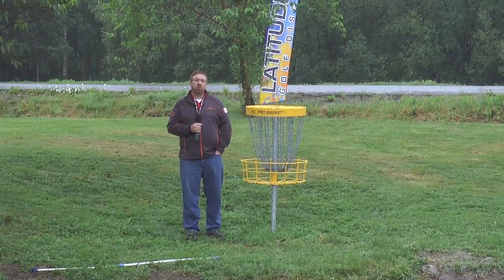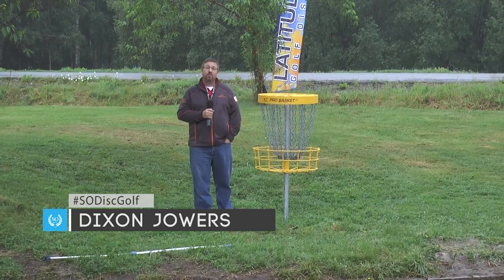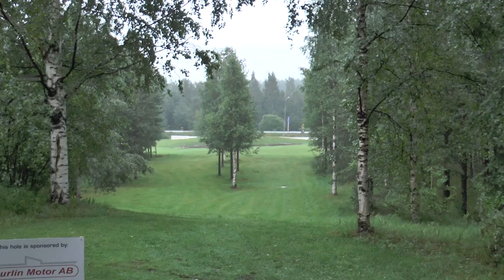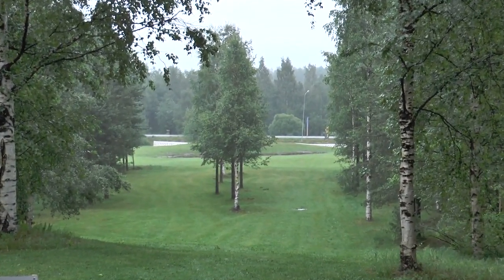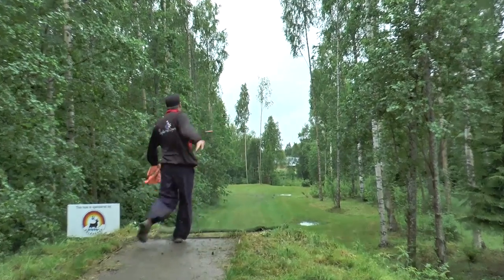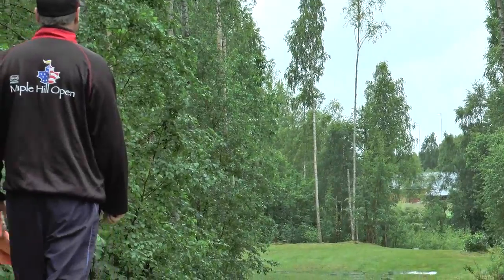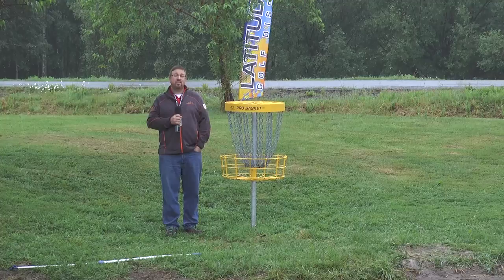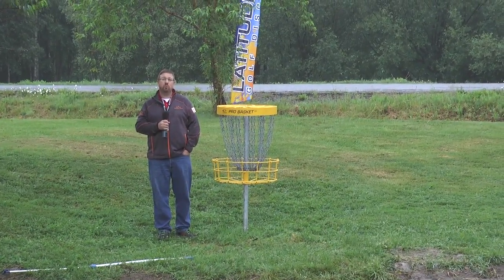2015 Scandinavian Open Interviews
Dixon Jowers interviews a few of the players to get the thoughts on the challenges of the course at the 2015 Scandinavian Open.